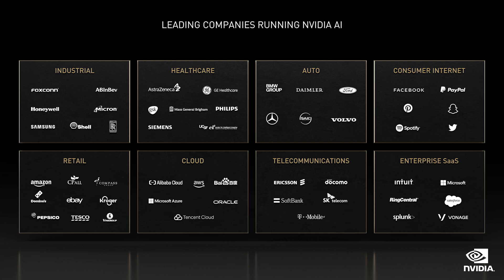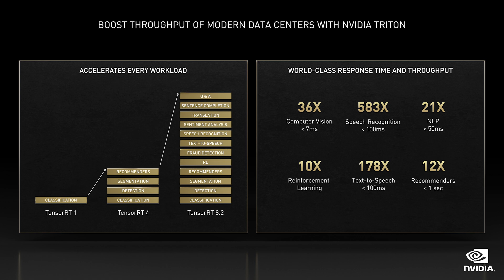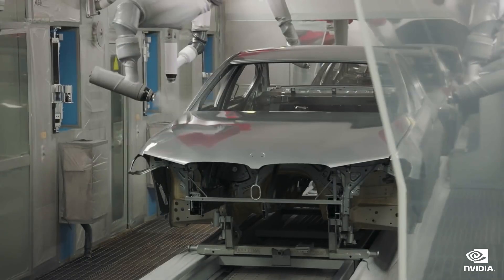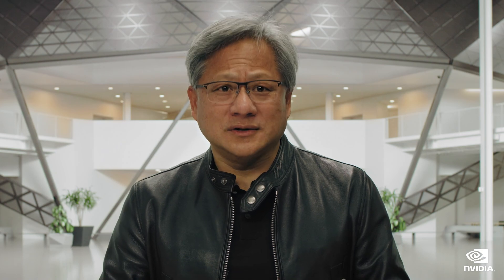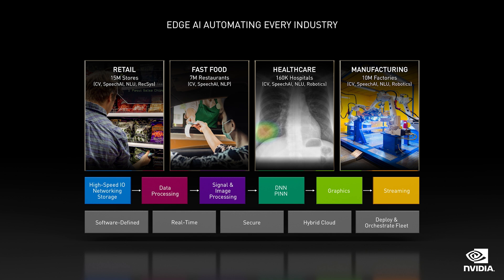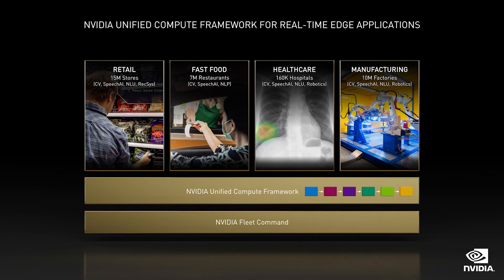Transforming Industries with AI (GTC November 2021 Keynote Part 5)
In part 5 of his GTC21 November keynote, NVIDIA CEO Jensen Huang describes some of the foundational technologies that are powering dramatic advances in AI inference, including NVIDIA Nemo Megatron; multi-GPU, multinode Triton Inference Server; and the latest TensorRT. He also shows how edge AI -- backed by the NVIDIA Unified Compute Framework, Maxine and Omniverse -- is automating every industry, and he announces the global expansion of the NVIDIA LaunchPad program.